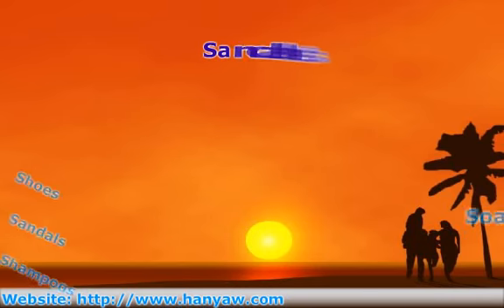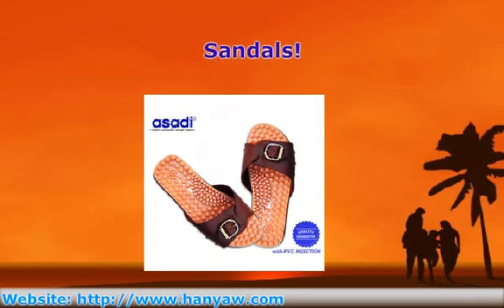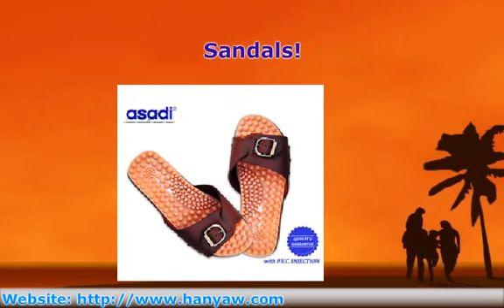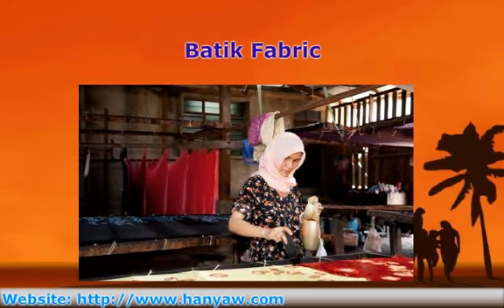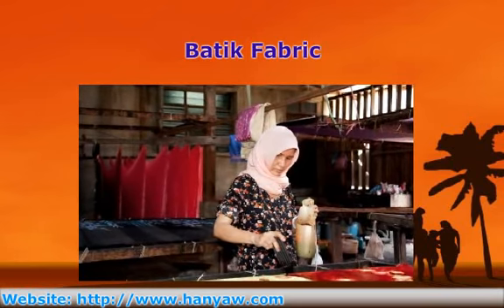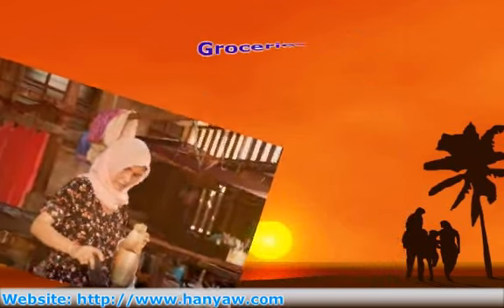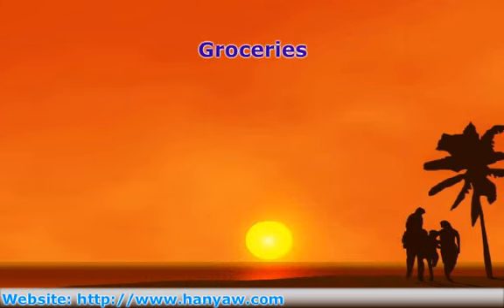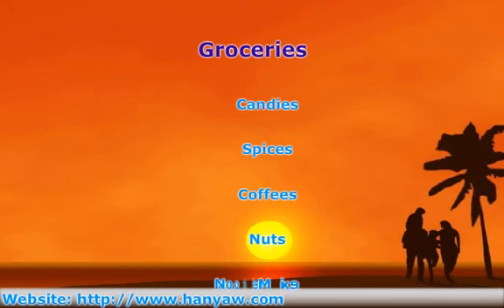Online Shopping for Malaysian Products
The Internet is making the whole world one big market place. If, for example, you're interested in Malaysian brands and goods, you can easily browse and shop online, and it'll all be delivered right to your door.